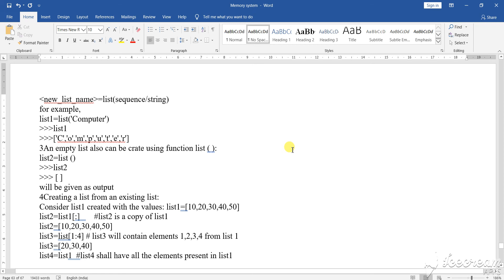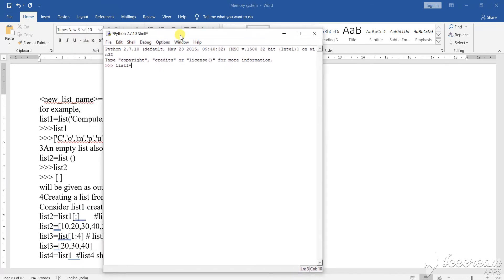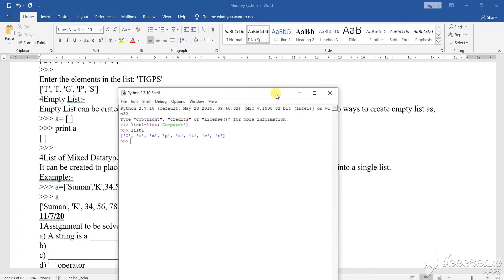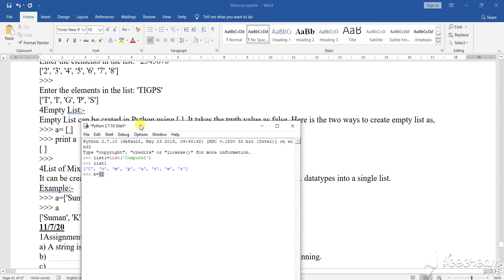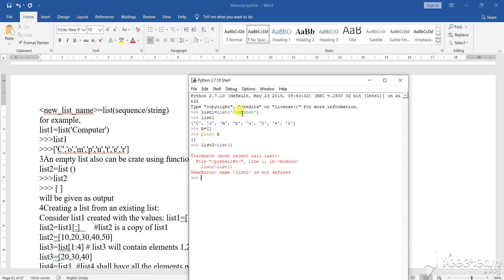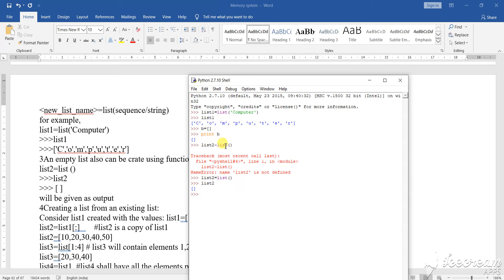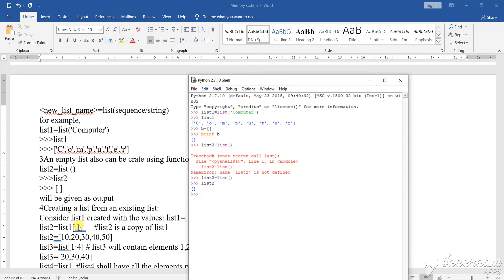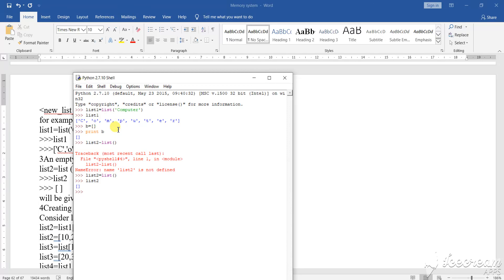Python List New 23 of 55 Part 133